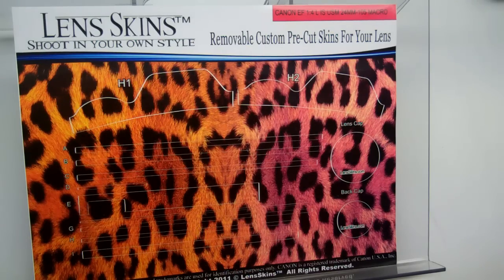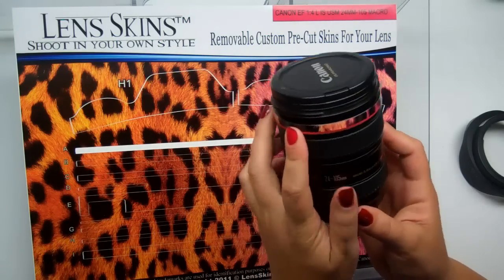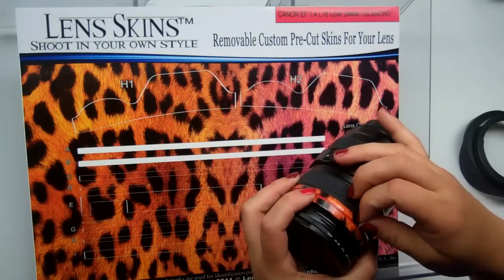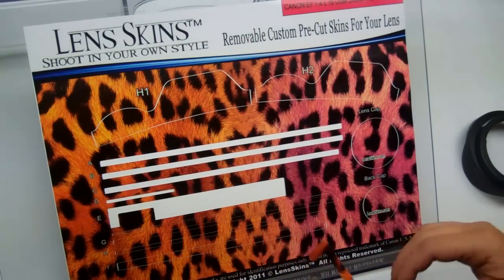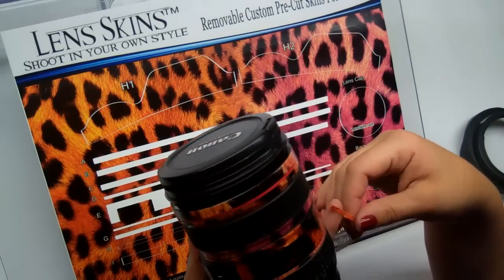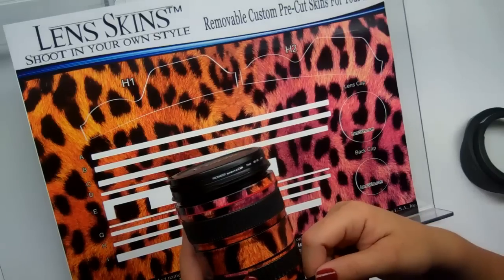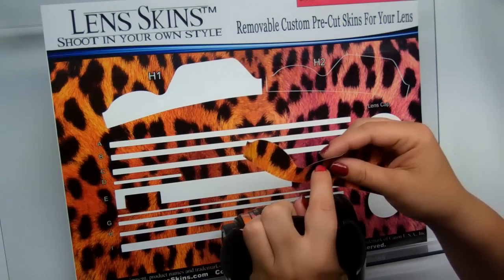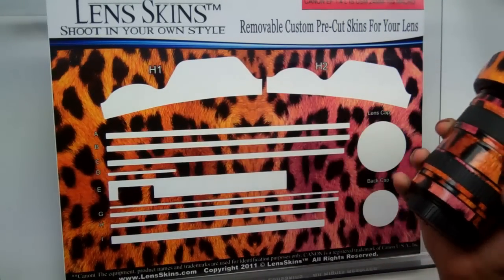Canon 24-105 Macro Lens Skins install